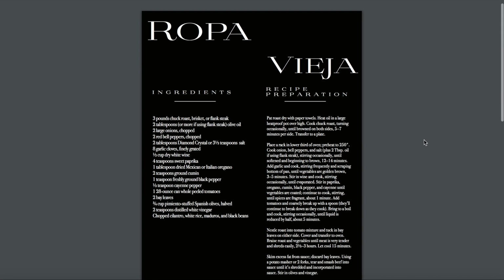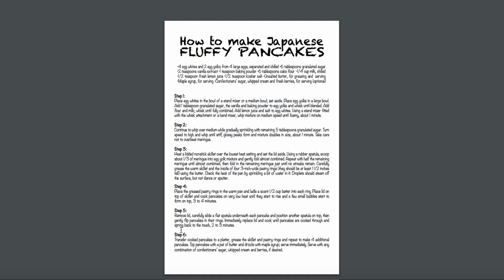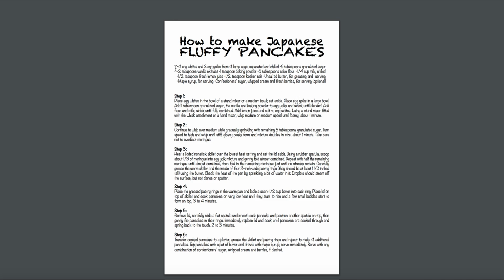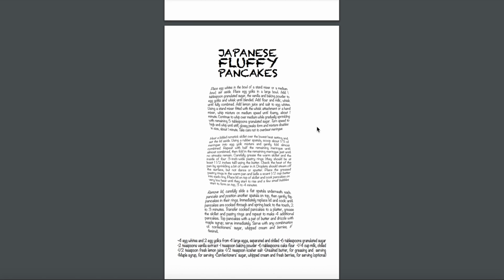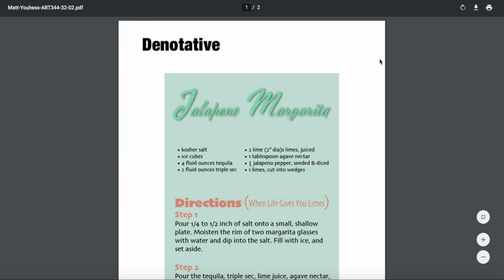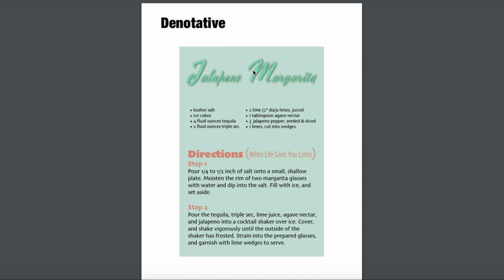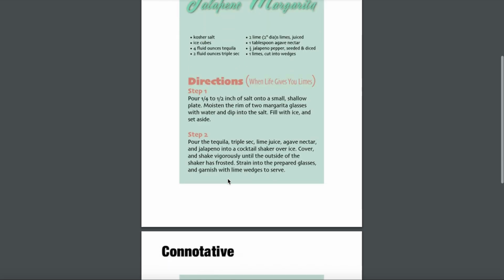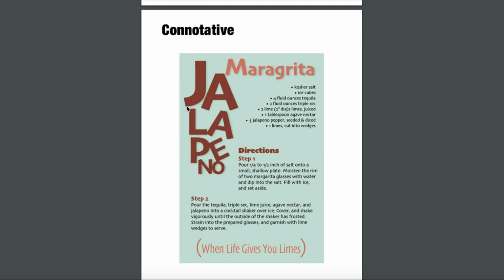Group 4 Critique Sophia, Vanessa, Matt